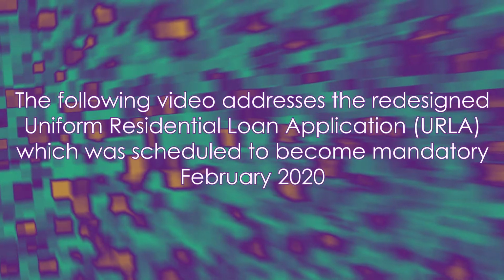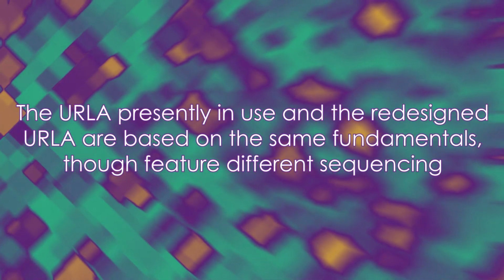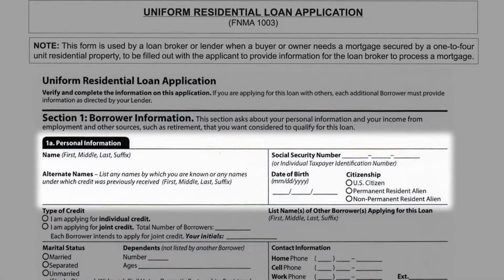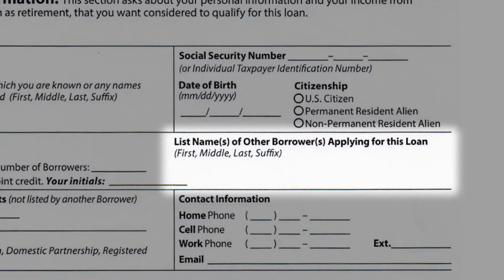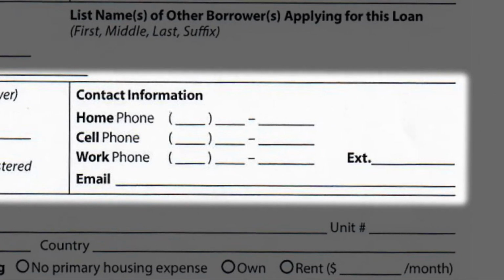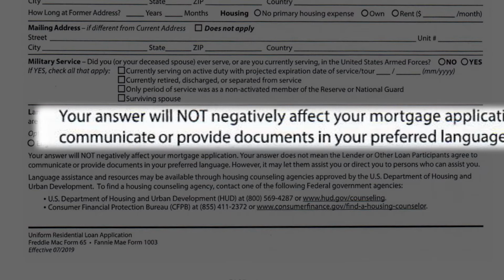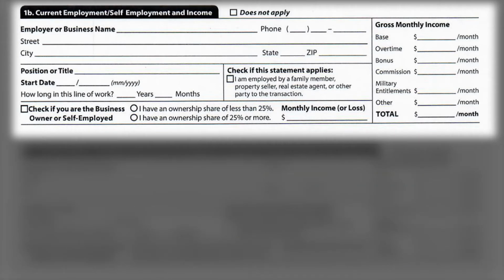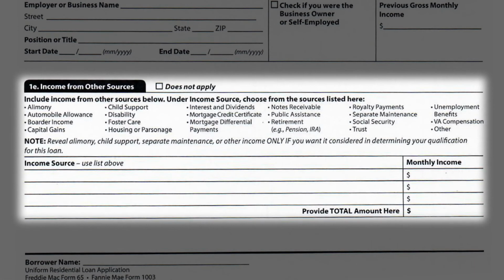URLA Section 1: Borrower Information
Covers: The first component of the Uniform Residential Loan Application (URLA); Borrower entry of personal identifying information and income from employment; Individual or joint credit; Employment information entered into the URLA